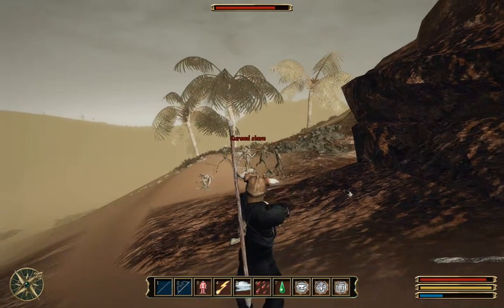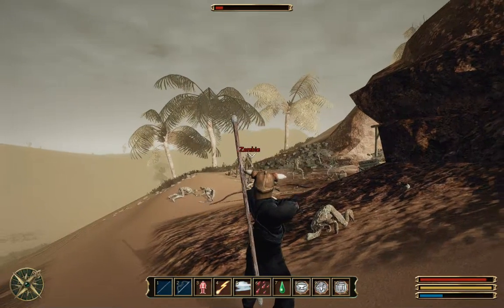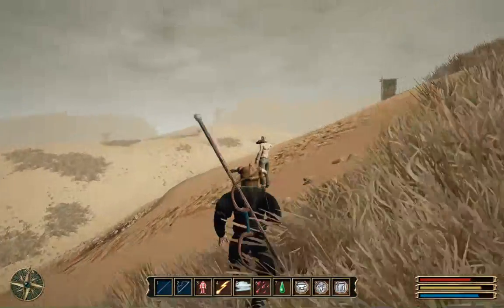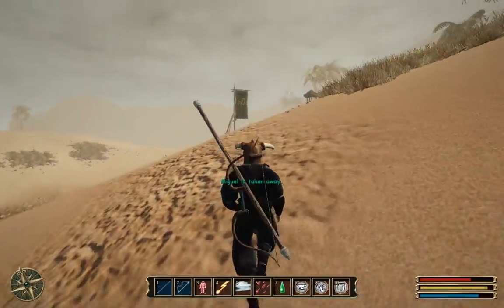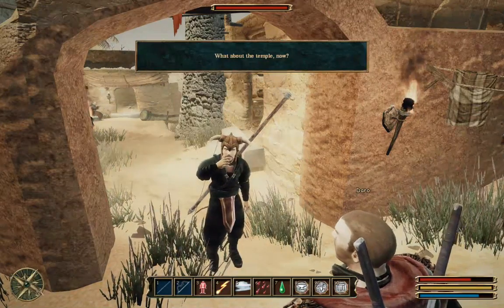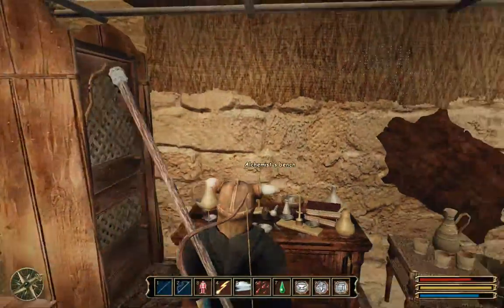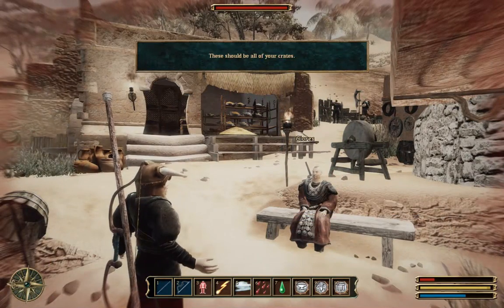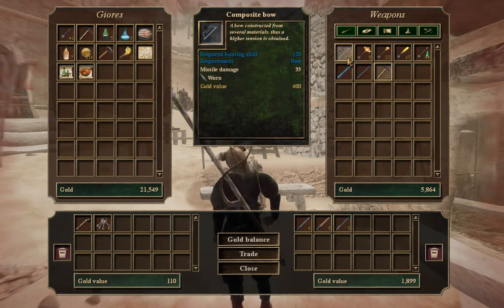[3/3] Gothic 3 - Ep:11 [Ep38] - Ben Sala [P.3] [Beliar]